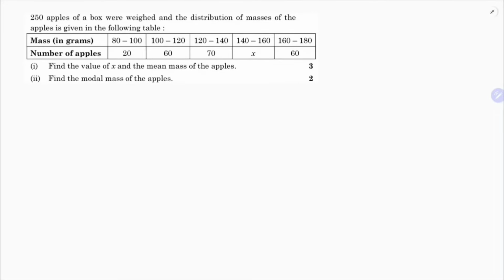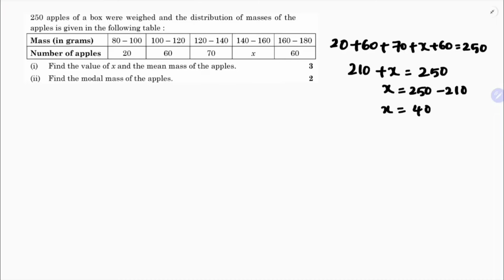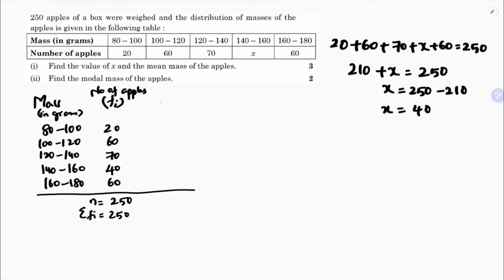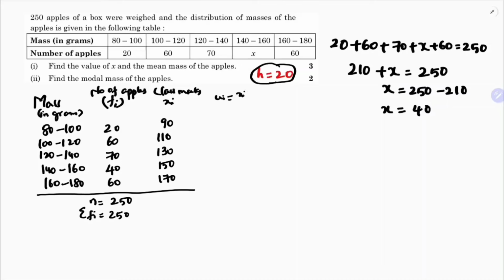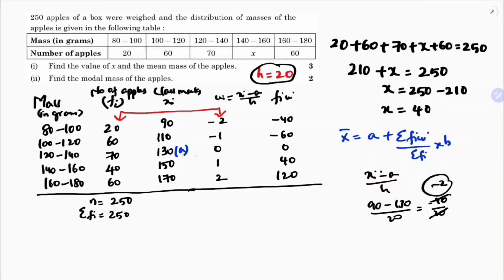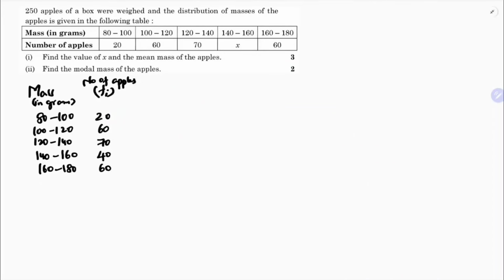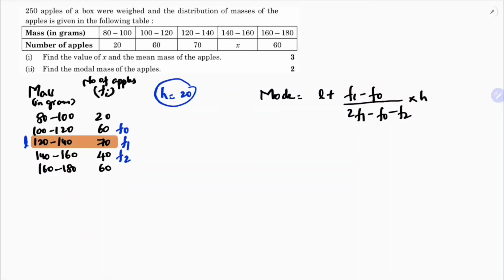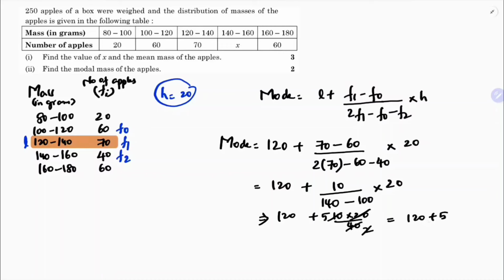250 apples of a box were weighed and the distribution of masses of the apples is given in the table.